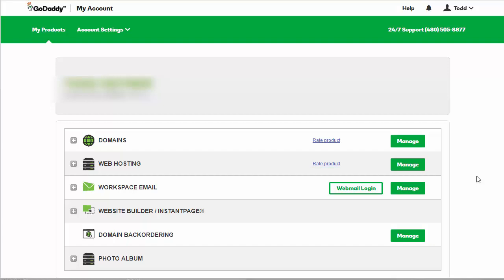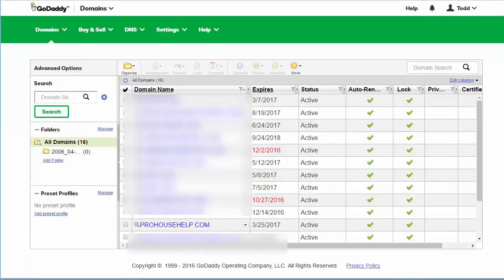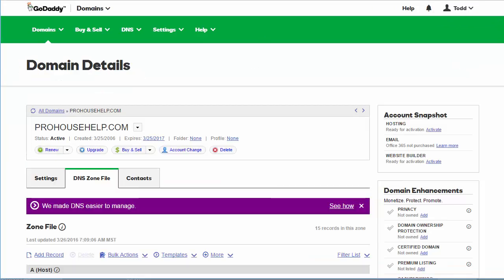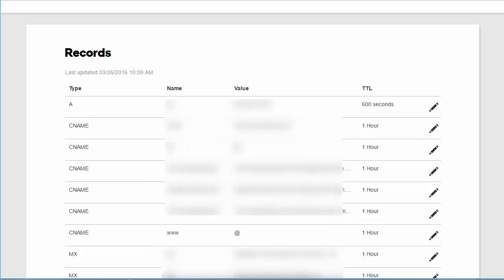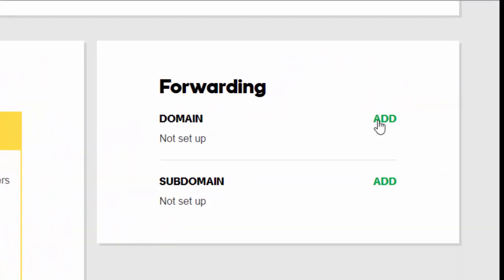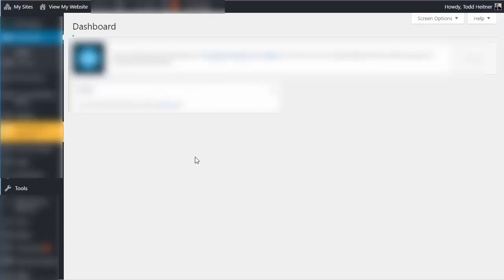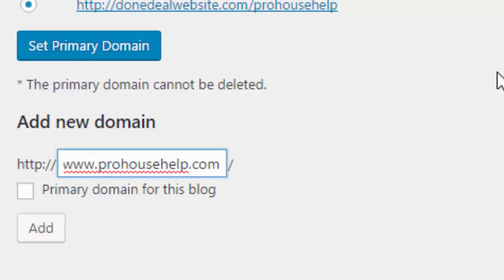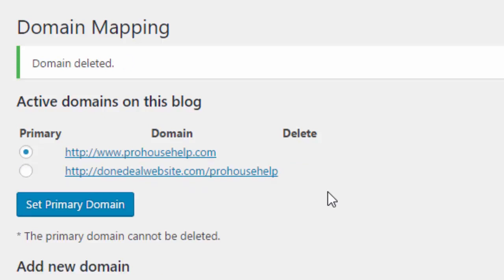Point your GoDaddy Domain Name to Done Deal Website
Change the CNAME record at GoDaddy to point your domain to your Done Deal Website.